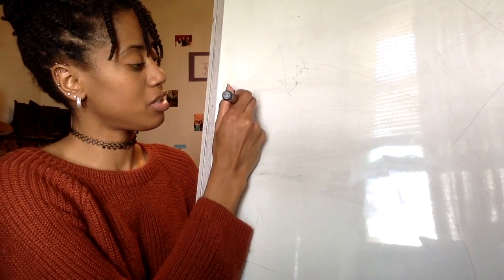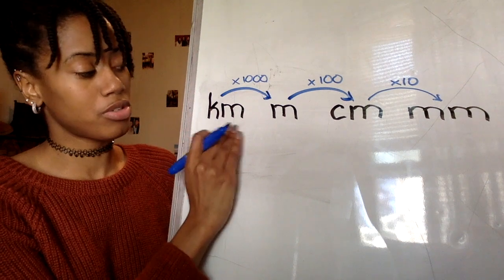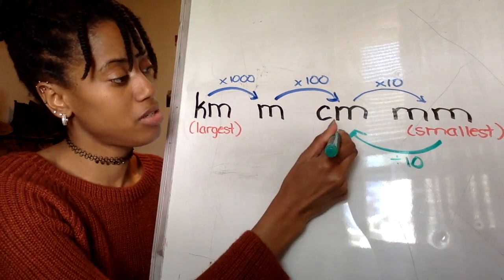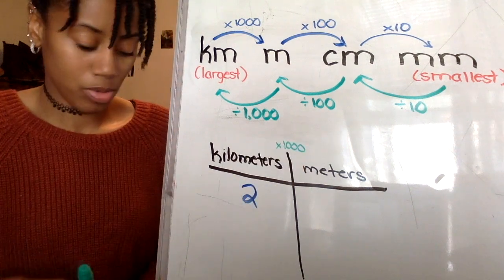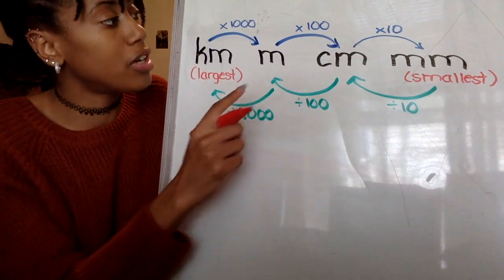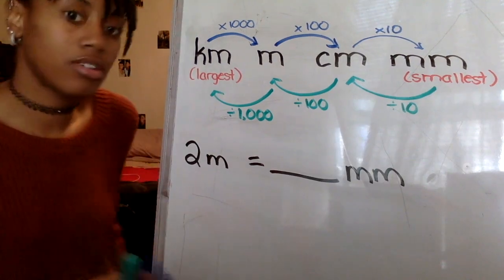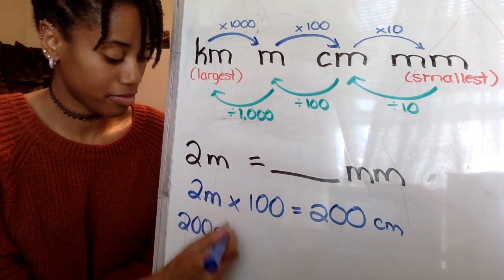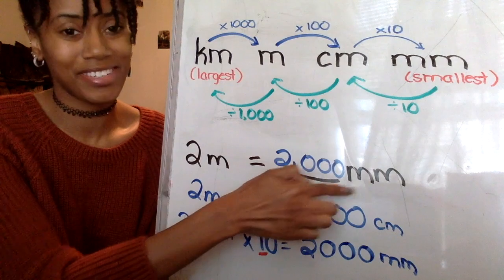Review Lesson: CONVERSION OF METRIC UNITS OF LENGTH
Hello everyone!!

If you need help converting metric units of length HERE is the place to be.

Here you will learn how to convert from kilometers down to millimeters.

I only focused on the multiplication aspect (going from the larger measurement to the smaller measurement), not the division.

 I hope this is beneficial for those who need help with this concept!

::hearts & hugs::